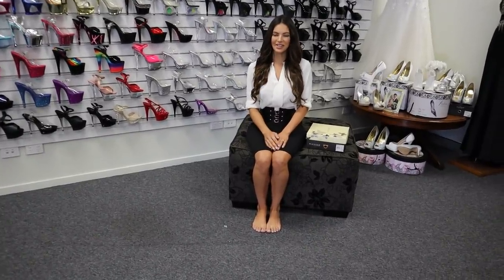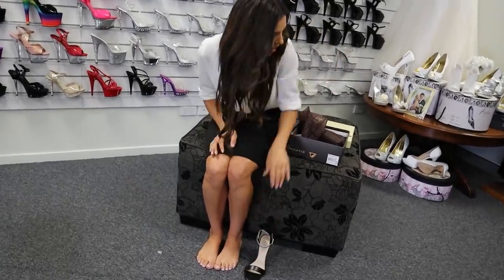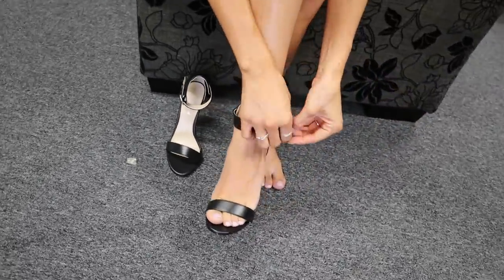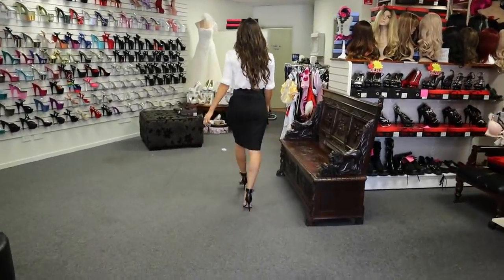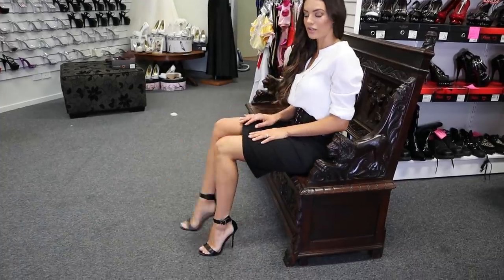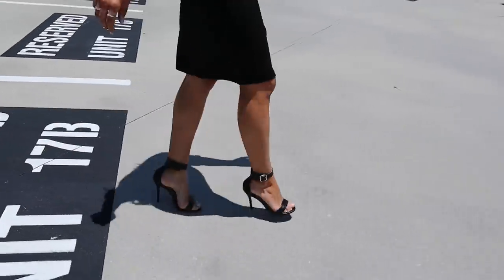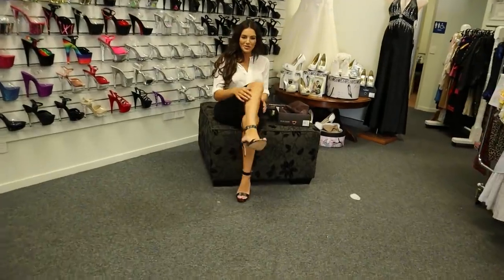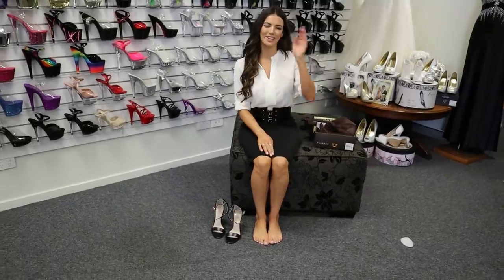Review Walking In Single Sole Pleaser AMUSE-10 Black Faux Leather 5 Inch High Heel Shoes with Amanda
Amanda is at the Shoes Of Hollywood Shoe Shop and shows us another Gorgeous pair of Shoes from the Famous Pleaser Shoe Brand.
Pleaser AMUSE-10 in Black Faux Leather are made in Size: 5-16 USA have a 5" (12.7cm) Heel with Closed Back and Open Toe with Buckle Ankle Strap.